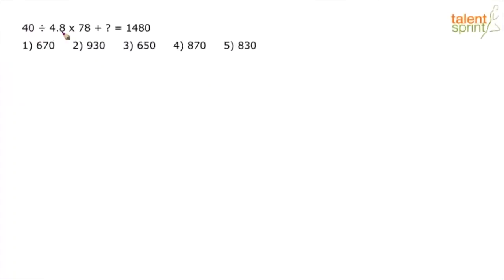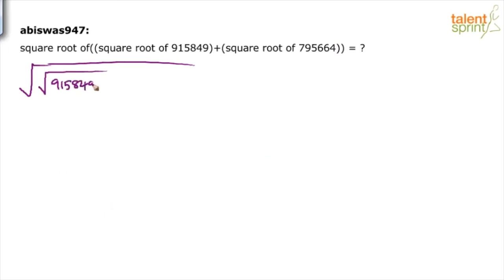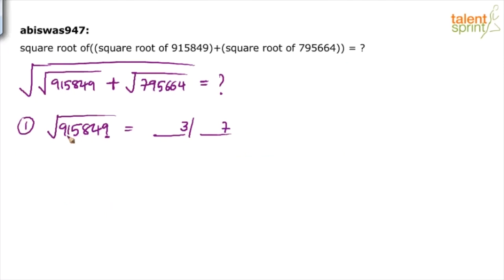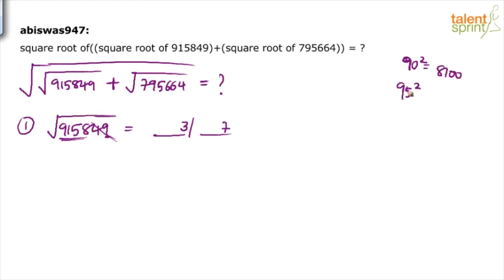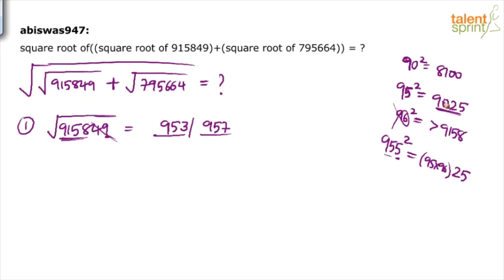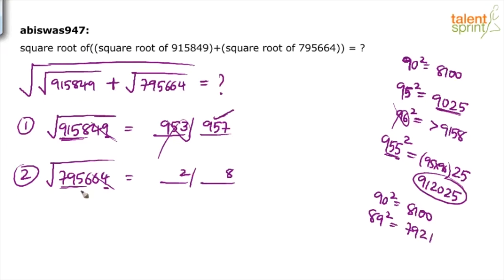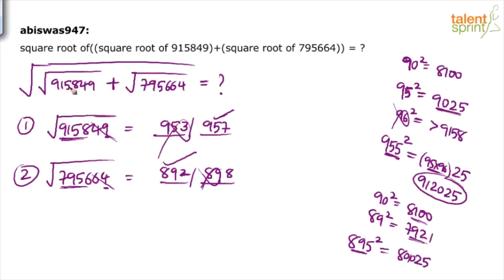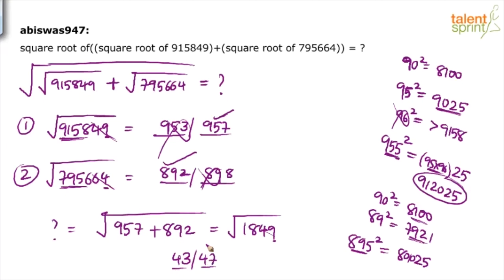Simplification | Additional Example 11 - 12 | Quantitative Aptitude Prep |TalentSprint Aptitude Prep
Questions:
11. 40 ÷ 4.8 x 78 + ? = 1480
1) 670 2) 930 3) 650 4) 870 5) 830

12. √((√915849)+(√ 795664)) = ?

Happy learning!